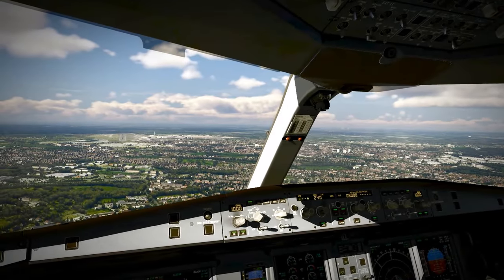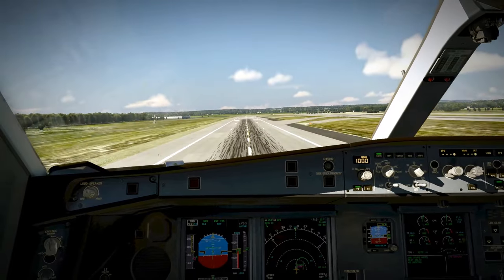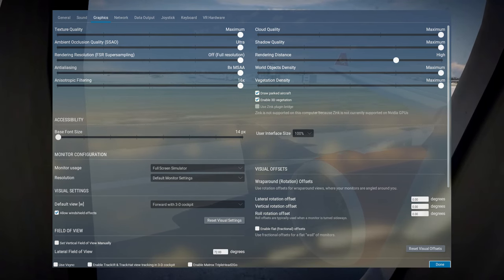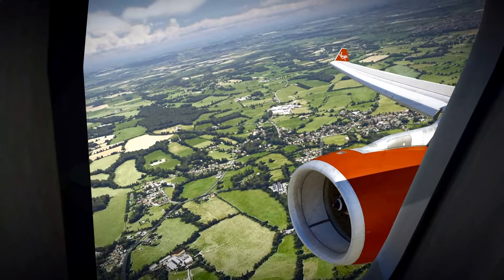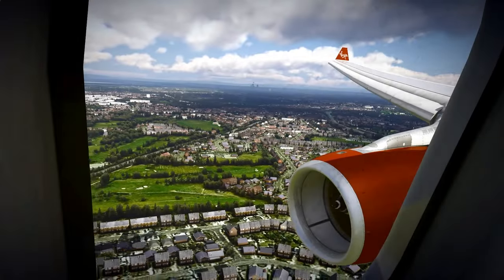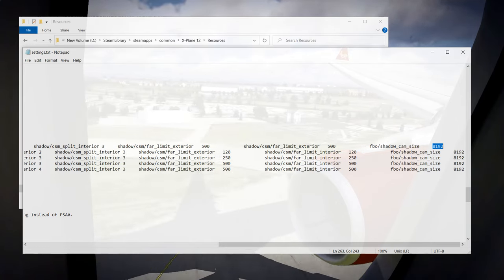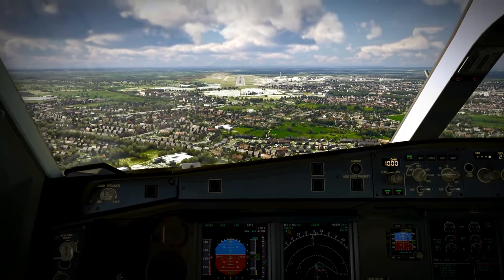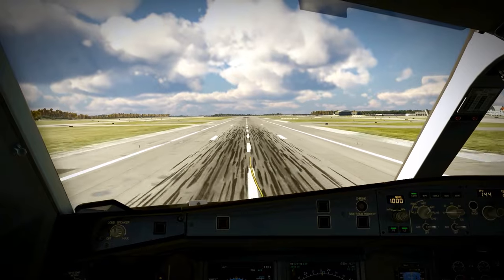X-Plane, as it "Should" Look in 2024 | Ultimate Graphics X-Plane 12 | Settings / Mods User Guide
In this video, we run through the best settings / graphical mods, that I have found for X-Plane 12 (on a high-end PC).

PC Specs

ASUS Z790
64GB DDR4 3600MHz

Hardware